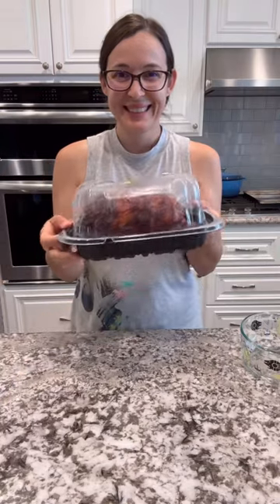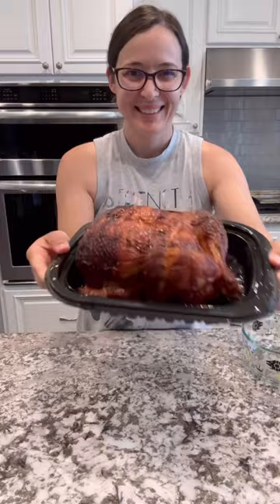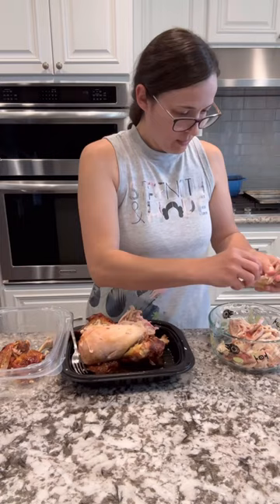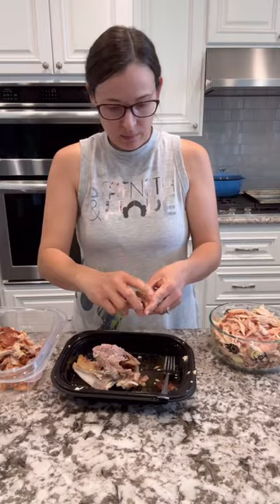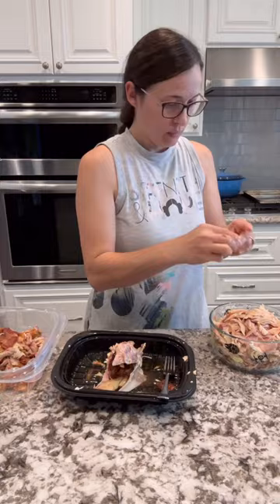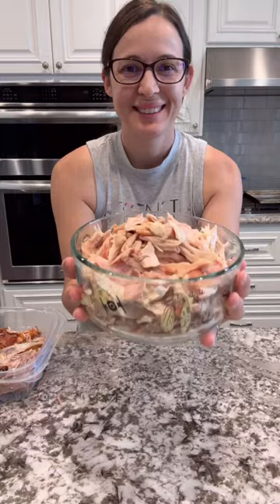One of my favorite money saving tips!